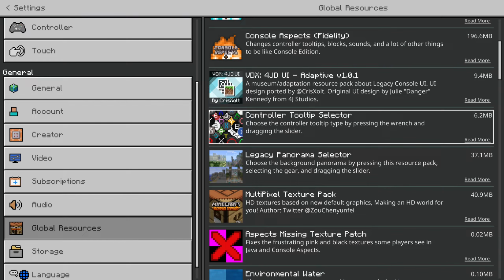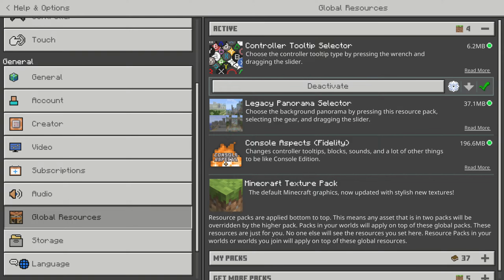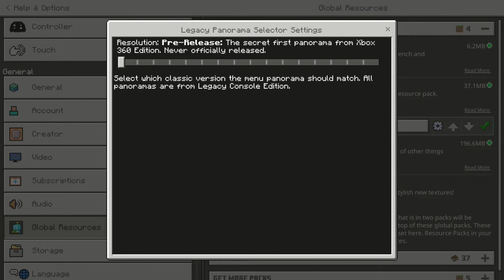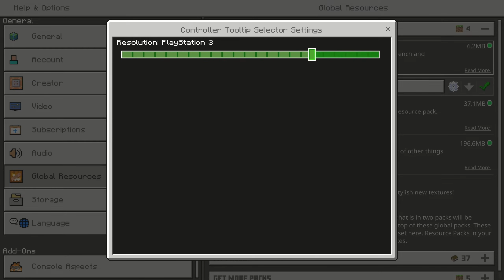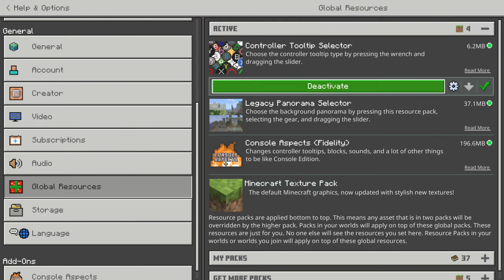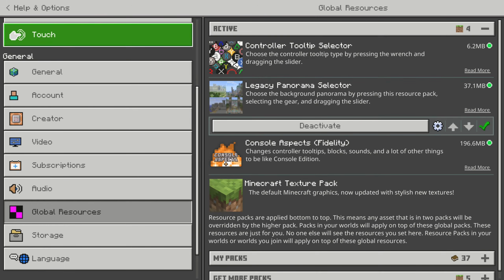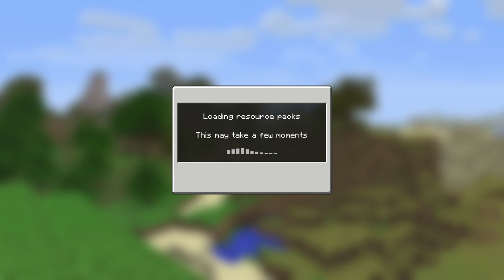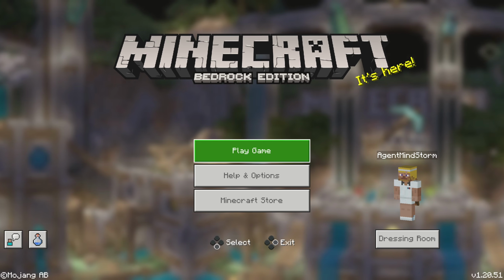A Day of Nostalgia - Legacy Panorama Selector, Controller Tooltip Selector, and New Aspects Betas!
Introducing two customization-focused packs for Minecraft: Bedrock Edition: Legacy Panorama Selector and Controller Tooltip Selector! These packs bring features from classic Legacy Console Editions into modern-day 1.20: Trails & Tales (and soon 1.21!)

Before we get into these packs, Java and Console Aspects have received a new beta. This beta is a test to try merging Performance and Fidelity into a single pack. If these packs work on everyone's device without crashing, there will be no need for a separate Performance version anymore.

The full version of this Aspects update has now released. Performance and Fidelity remained separate due to major lag spikes when opening inventories on mobile devices. Download the updates at the pages below:

Onto the new packs! Controller Tooltip Selector allows users to pick the controller icons used in-game on button prompts from 24 options. With this pack, the button prompts in-game can finally match the controller you use with your device. All classic Console Editions have at least one set of icons in the pack, alongside classic versions of Pocket Edition.

Legacy Panorama Selector allows users to pick the main menu panorama from the expansive list of tutorial world panoramas. These panoramas have day and night variants. The panorama appears in the main menu and when traveling between dimensions.

Both packs are fully compatible with Console Aspects. With these three packs together, you can recreate any version of Legacy Console Edition on the most recent updates!

The Controller Tooltip Selector update would not have been possible without the help of many contributors, who sent me invaluable screenshots and files. The following people all contributed to this update:

Crackers0106 (@Crackers0106)
Little Hooligan (@nintendo741)
winv3r (@winw3r)
Byrom (Byrom#3154)

Timestamps
0:00 - Aspects Beta
1:35 - Controller Tooltip Selector
3:37 - Legacy Panorama Selector
4:28 - Example Combinations